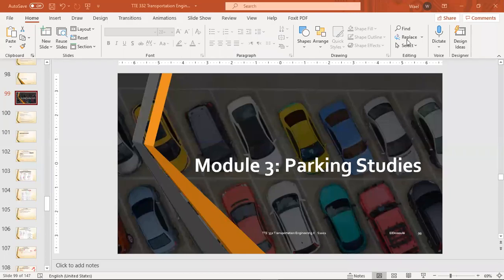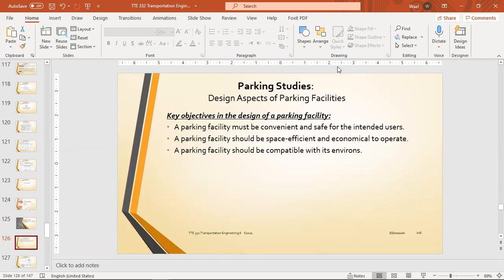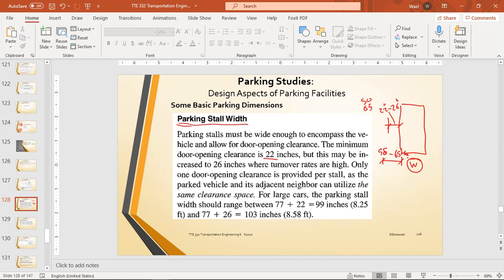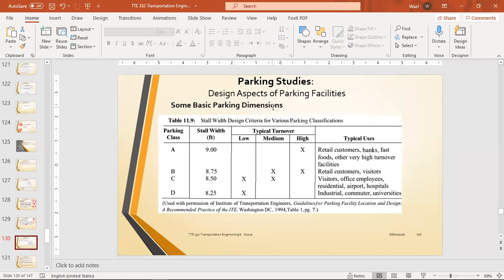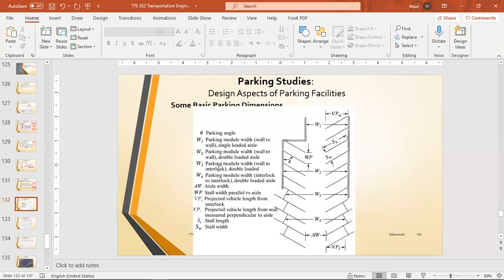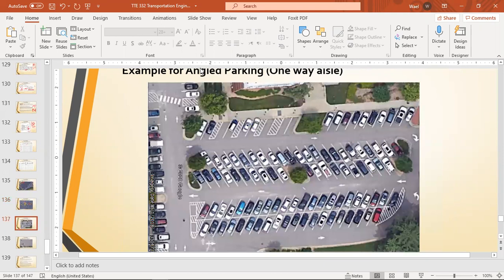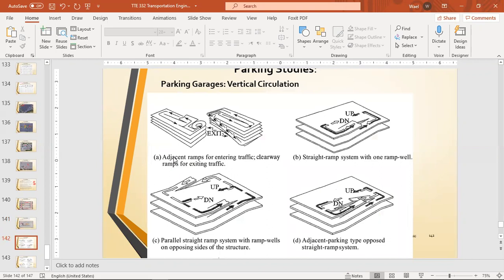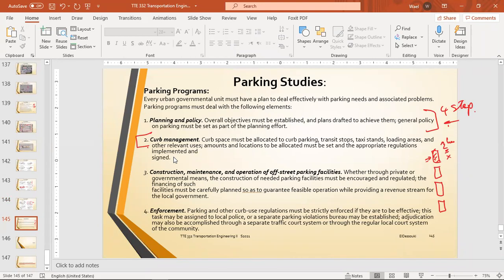TTE 332 S2021 Lec10: Parking Studies 2